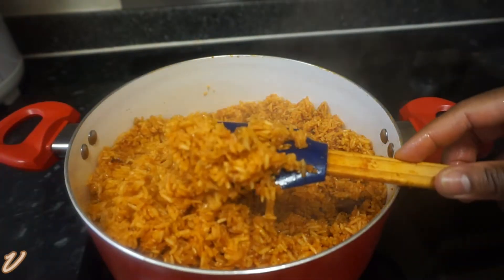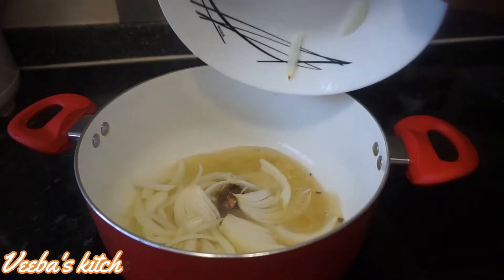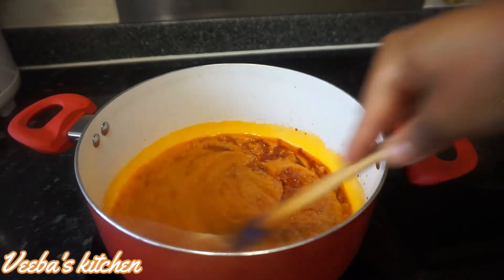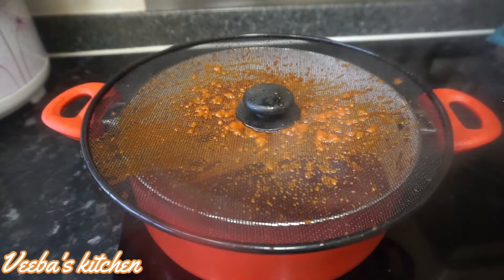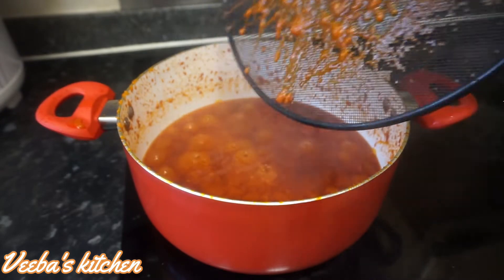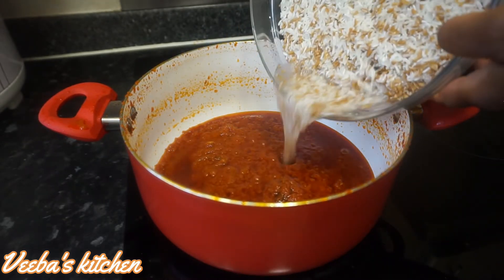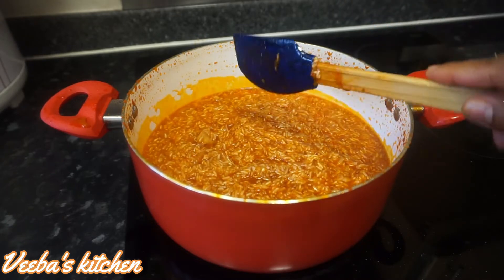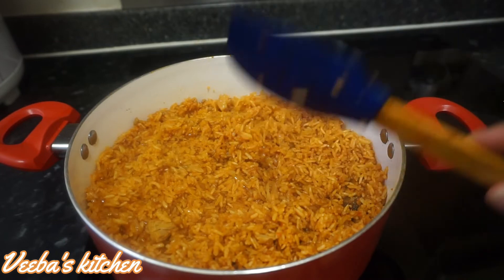PERFECT GHANAIAN JOLLOF RICE | CROWD PLEASING JOLLOF RICE .